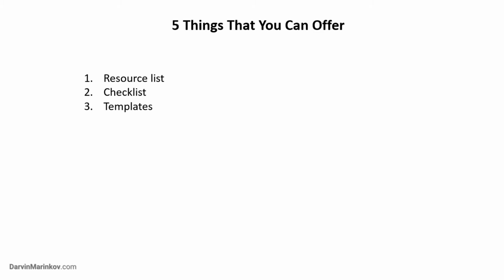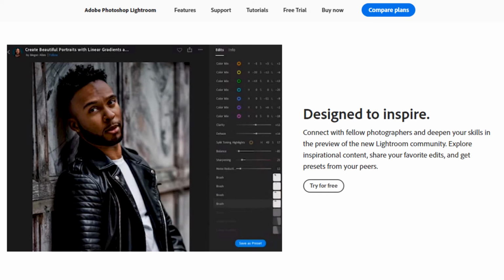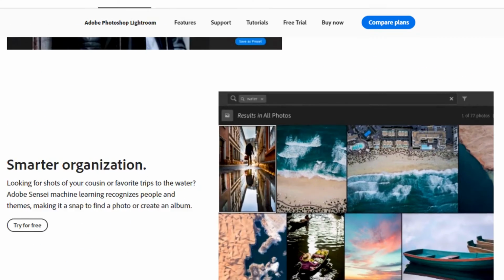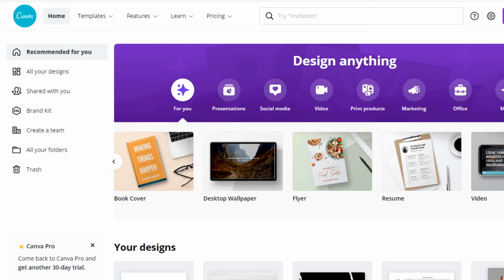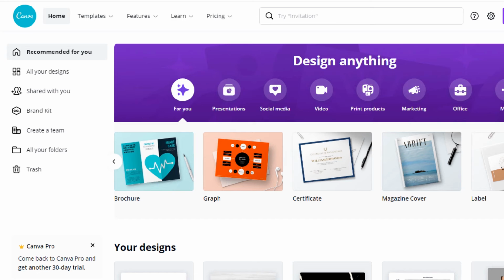Lead Magnet Tutorial For Beginners | Build Your Email List Faster!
In this video, you'll learn what is a lead magnet, why it is used, what are the essential elements of a high-converting lead magnet, and you will see a few good examples.

One of the best ways to build an email list fast is by using a high-converting lead magnet. In this lead magnet tutorial for beginners, I show you how to make a good lead magnet that you can offer to your audience and grow your email list a lot faster. Also, I will give you a few good lead magnet ideas.